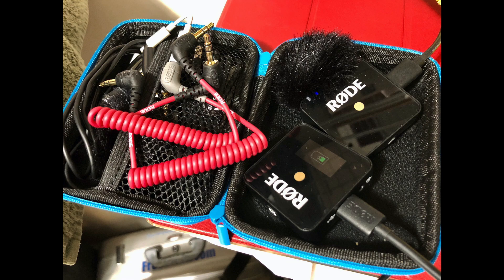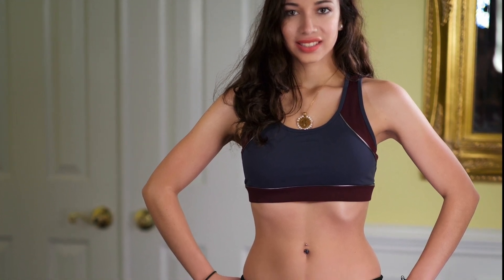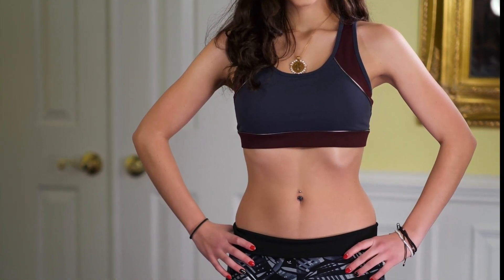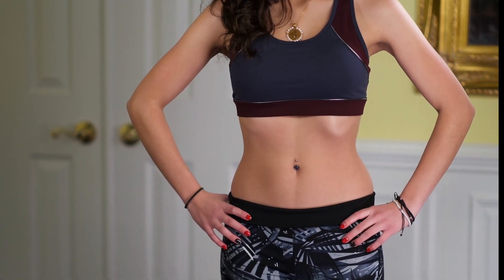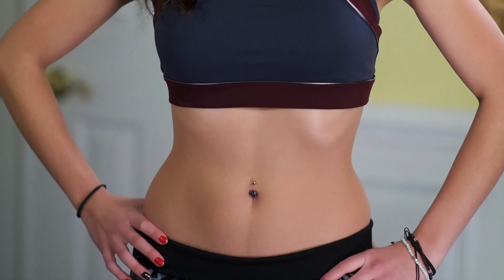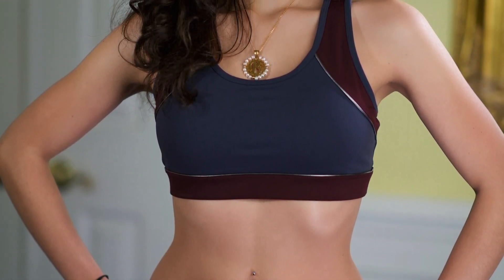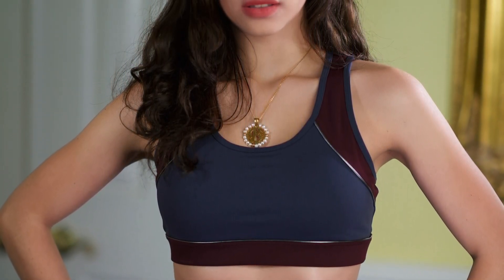Rode Wireless Go Review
Hey guys, I hope you are doing well. In this video, I am showing belly dancing steps/tips using the Rode Wireless Go equipment. I am also showing an exercise called the lunges using the 25 lbs. dumbbells. Also, check out the links of the Rode Wireless Go Equipment I use in the video.

Apple Lightning to 3.5mm Headphone Jack Adapter:

Rode SC7 3.5mm TRS to TRRS Patch Cable:

Rode Wireless GO Compact Digital Wireless Microphone System (2.4 GHz) $199:

Giant Squid Omnidirectional Mono Microphone: